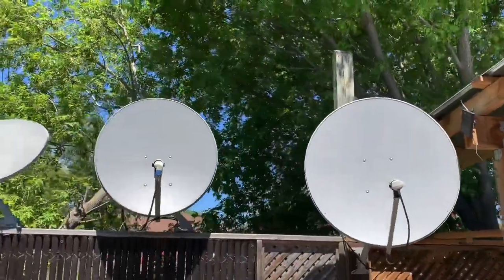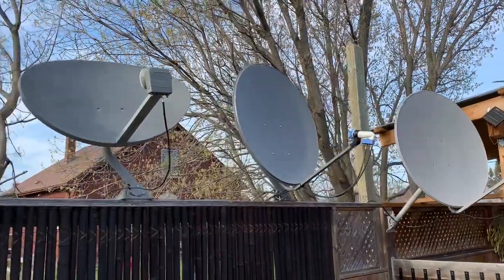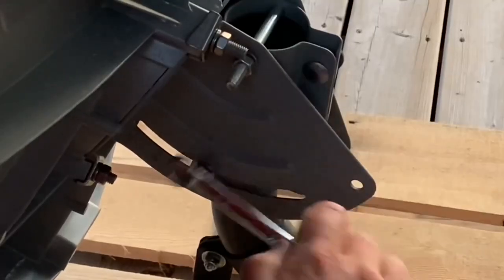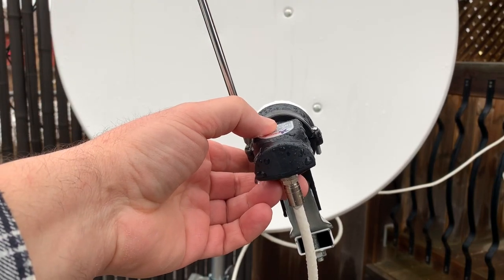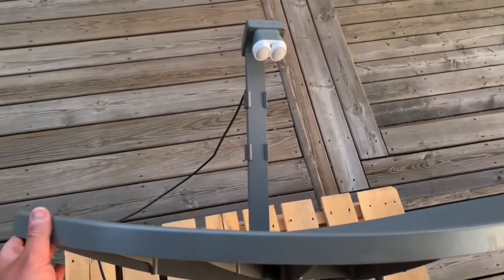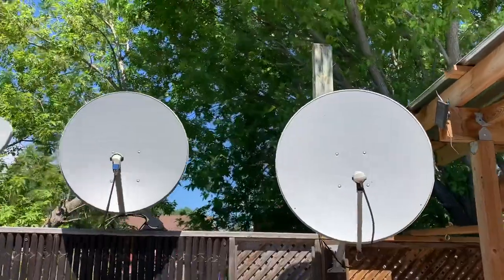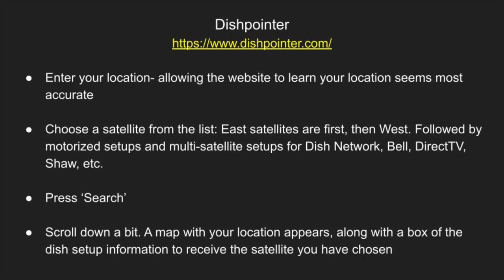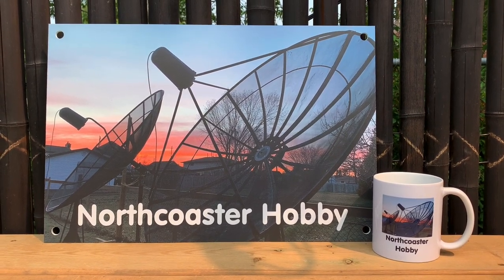How to Aim a KU Band Satellite Dish - Quick Tutorial - Aim a Satellite Dish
Aiming a Satellite Dish - Quick Tutorial how to aim an FTA satellite dish. Aligning a satellite dish for the first time can seem like a daunting task.  But it’s really not. It takes time and some patience.  Three parameters must be aligned to lock a signal: the elevation, skew and azimuth.  This is a QUICK tutorial. It is meant to be an overview of the process to help beginners get started.  I intend to make a more detailed video on the subject when the weather gets better around here. Some of the sunny-looking scenes were filmed last summer.

-Enter your location- allowing the website to learn your location seems most accurate
-Choose a satellite from the list: East satellites are first, then West. Followed by motorized setups and multi-satellite setups for Dish Network, Bell, DirectTV, Shaw, etc.
-Press ‘Search’
-Scroll down a bit. A map with your location appears, along with a box of the dish setup information to receive the satellite you have chosen